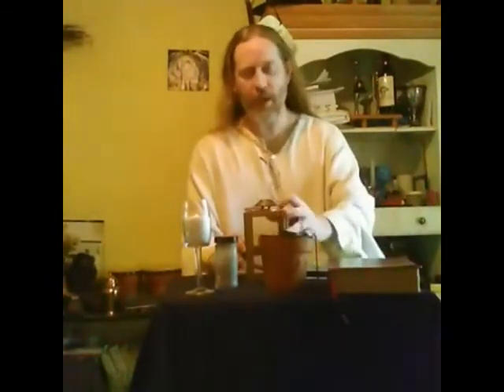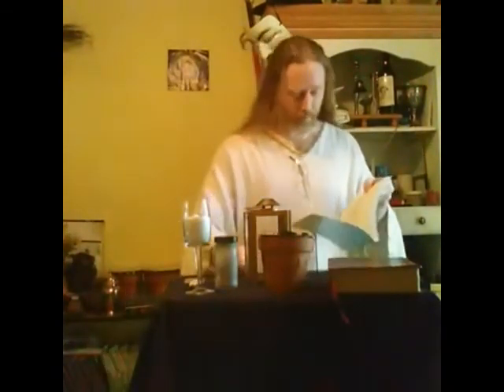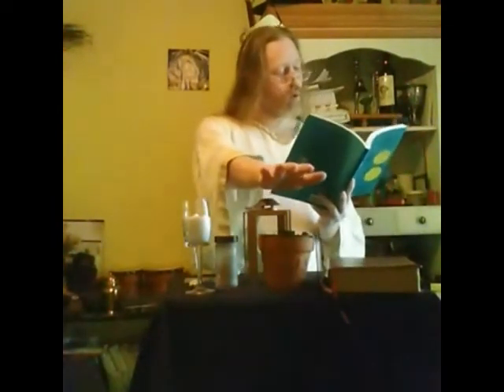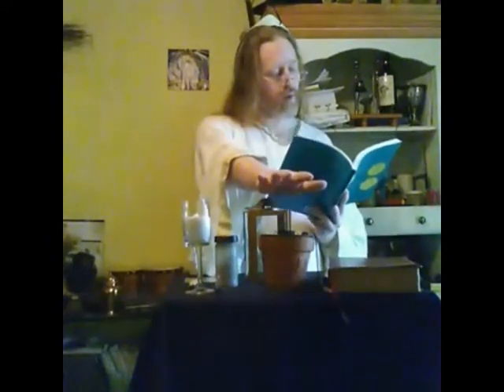Solomonic Consecration of Holy Water (1-11-17)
Consecration of Holy Water, according to the Key of Solomon the King, performed on the Day and Hour of Mercury, during a Waxing Moon.  Fr. Aaron Leitch.